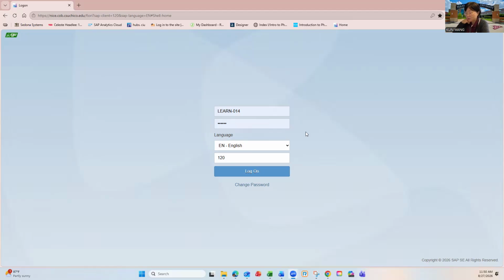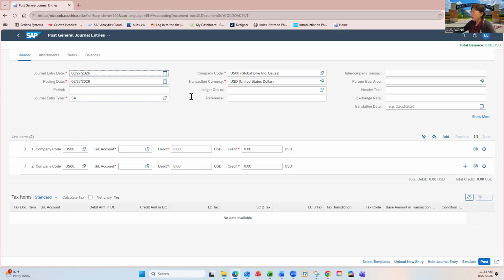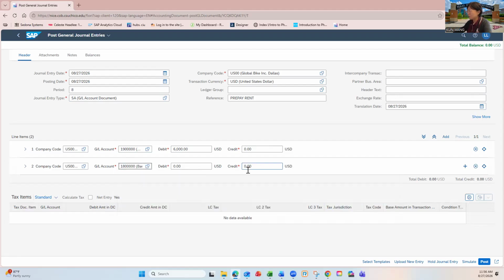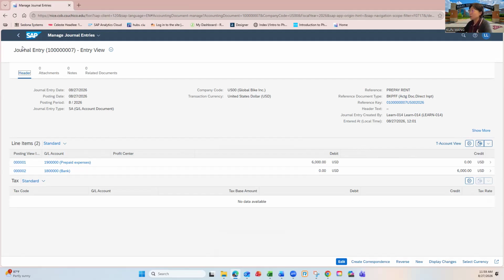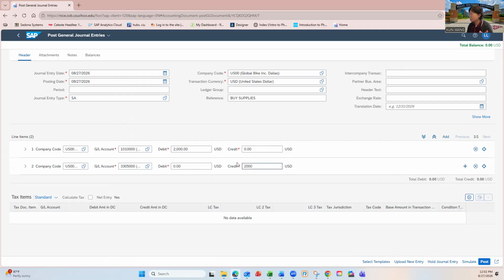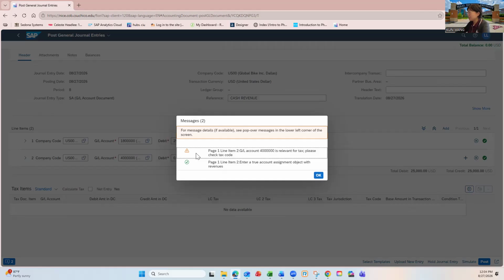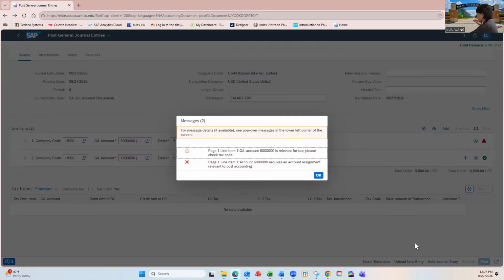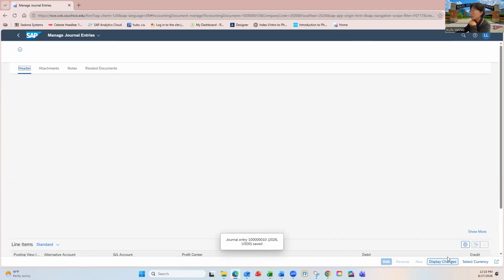SAP demo - Post journal entries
0:00 Introduction
1:38 Transaction #1
8:40 Transaction #2
11:58 Transaction #3
14:58 Transaction $4